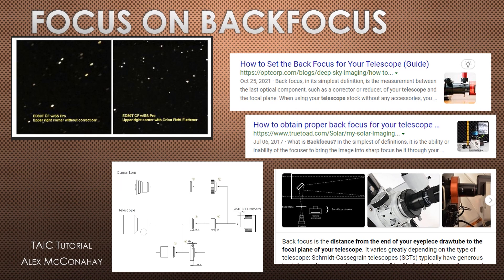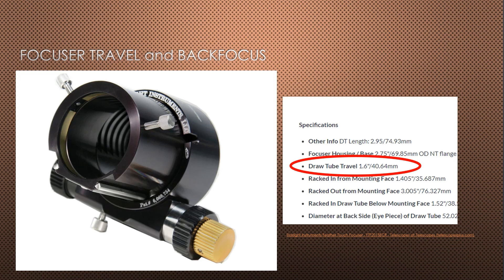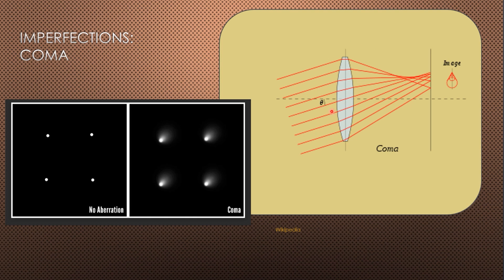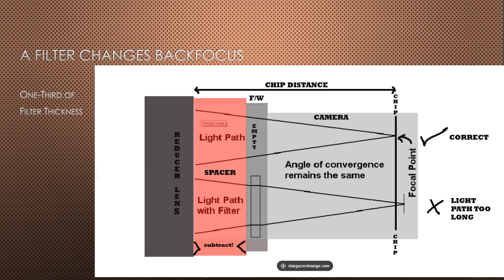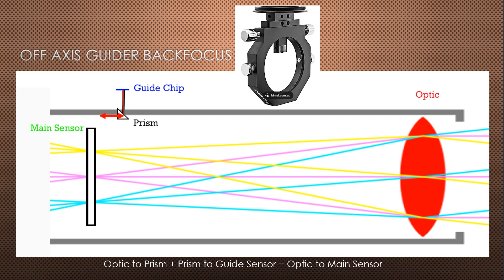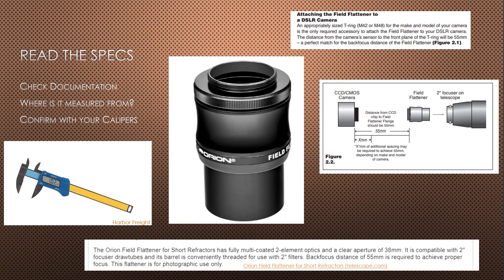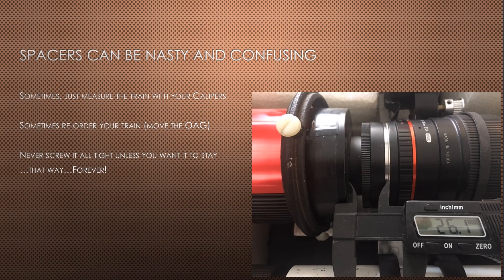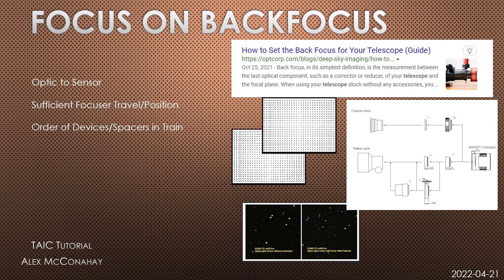Telescope Back Focus: The Ultimate Guide [TAIC Short]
What is telescope back focus...why is it important...and how do you set it correctly?

Having the proper back focus between your telescope and camera is critical to successful astro imaging. Although you hear the term “back focus” a lot in astrophotography, people use it to mean different things in different contexts. This can be confusing and frustrating. This video will help you make sense of it all.

TAIC host Alex McConahay walks us through an in-depth back focus tutorial, from the basic physics of telescope optics to the dizzying array of spacers, field flatteners, and focal reducers. He ends with practical advice on how to dial in the back focus for your imaging rig.

💫 What do you want to learn about? Suggest a topic for a future show